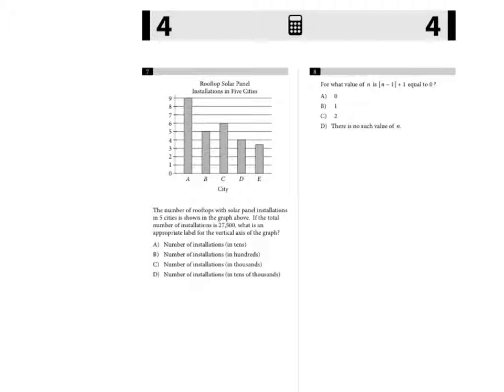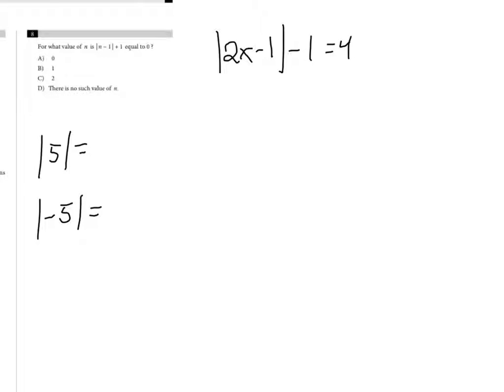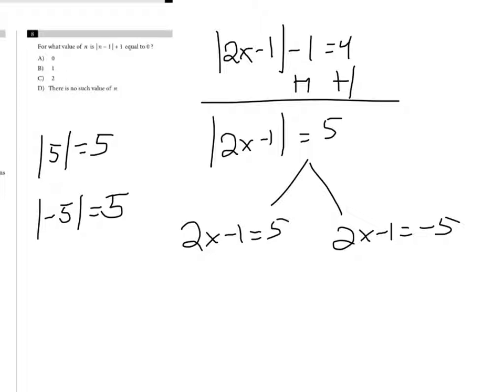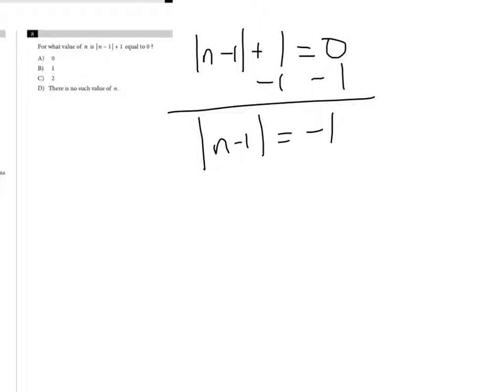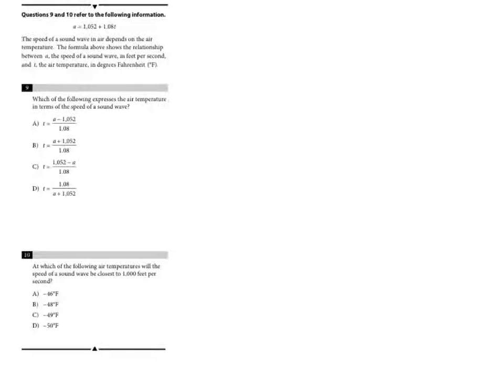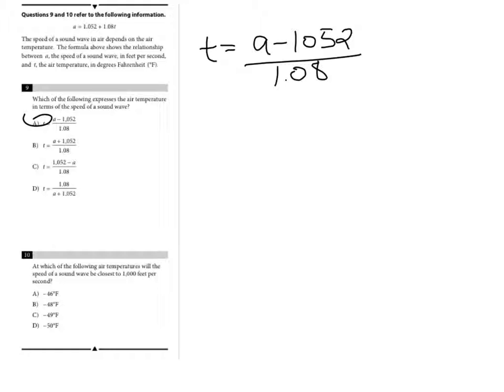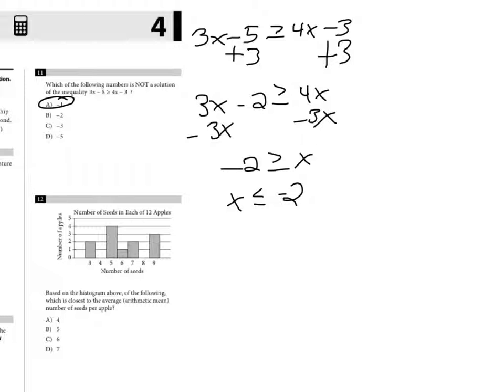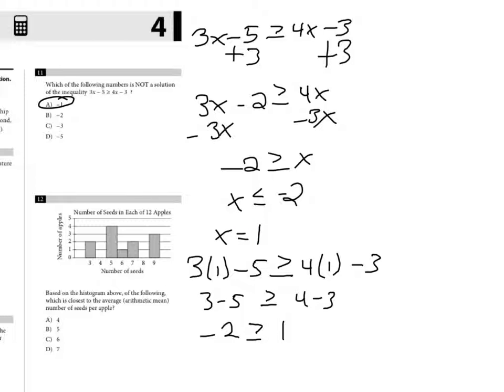SAT Practice Test #1. Questions #7-11 (Calculator)